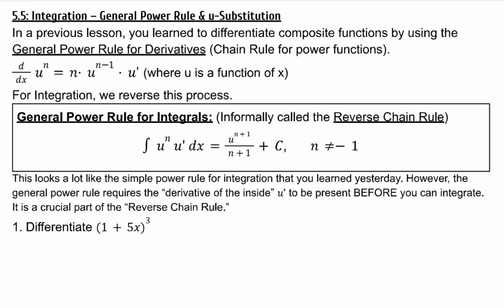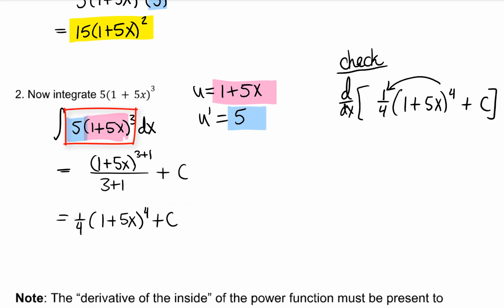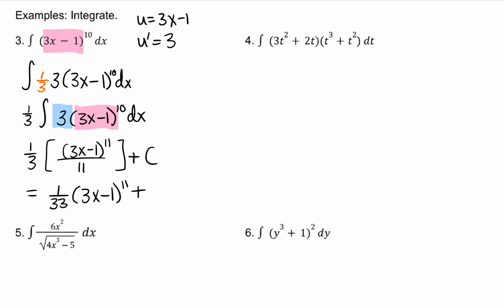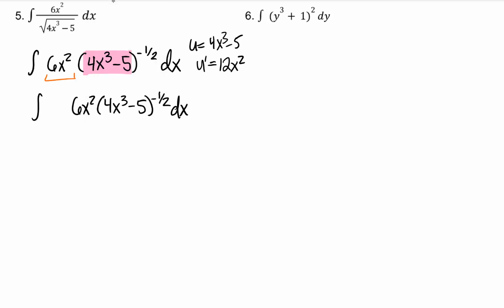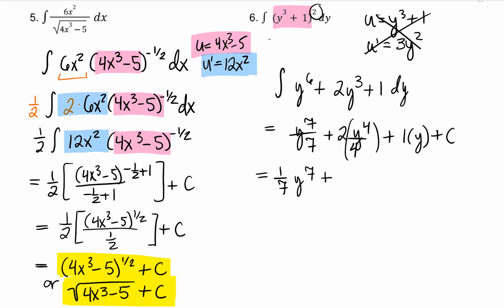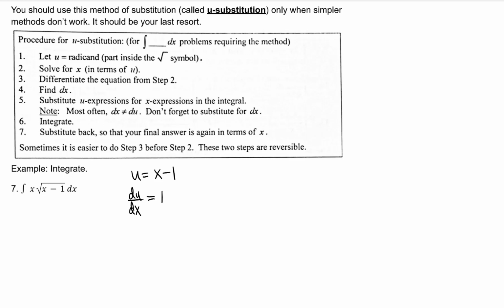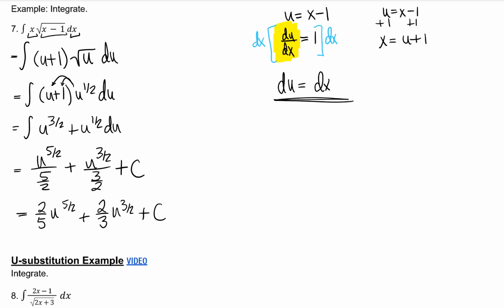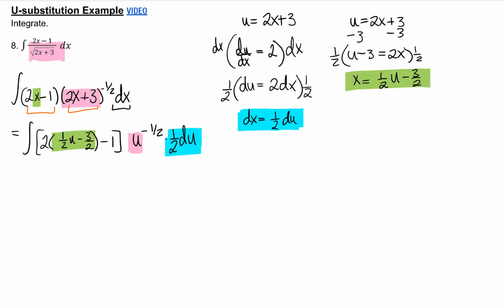General Power Rule for Integration & U-Substitution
Lesson 5.5 from Essentials of Calculus by J Michael Shaw & Gary Taylor. This video covers the General Power Rule (Reverse Chain Rule) for Integration and U-Substitution.